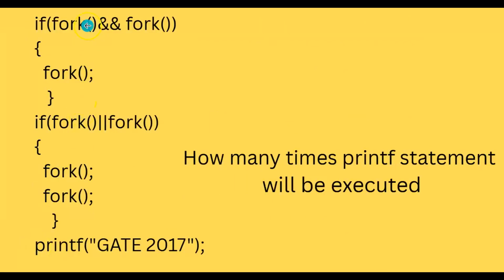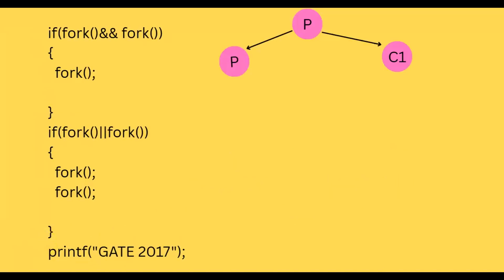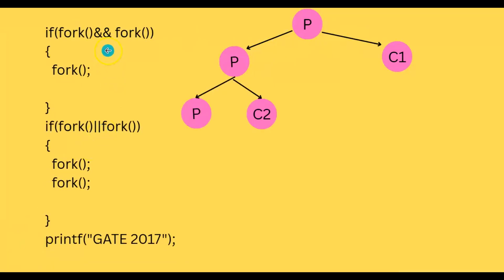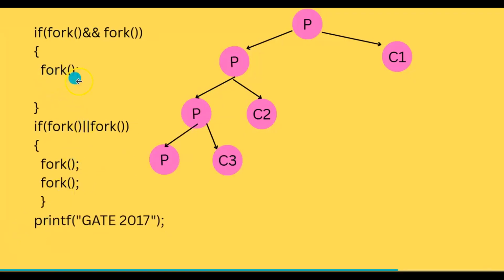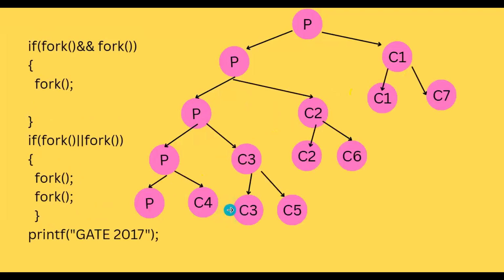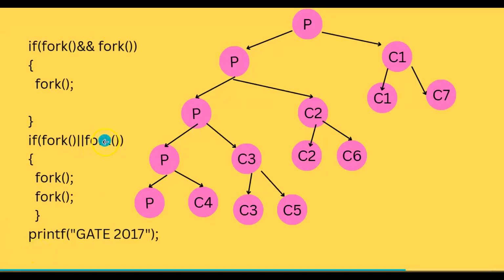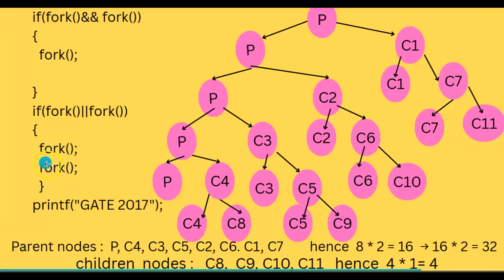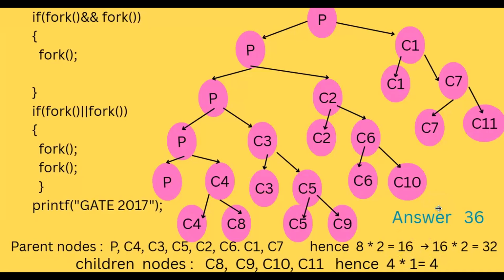GATE CSE fork part v - fork with logical operator and if statement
GATE  CSE - fork system call - fork with logical operator and if statement